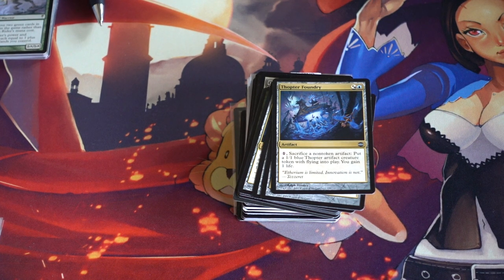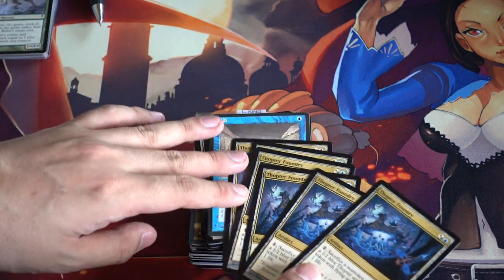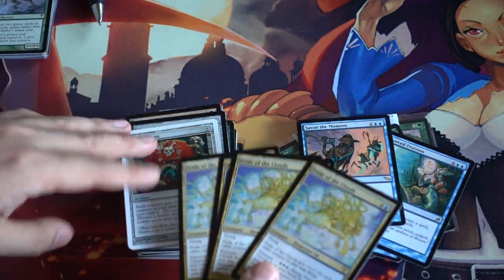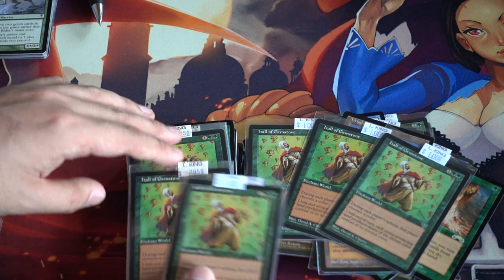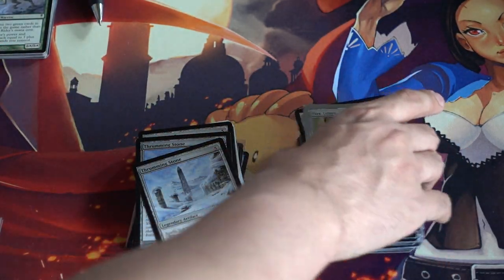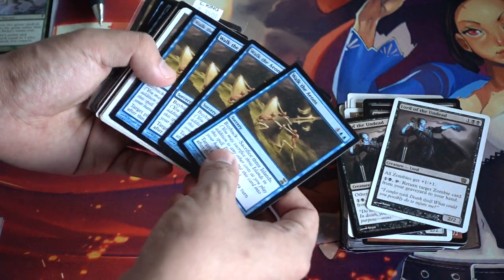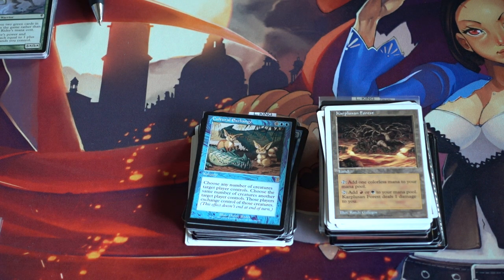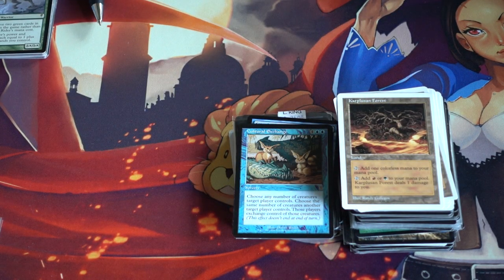$500 Buying a 60,000 Magic the Gathering Collection